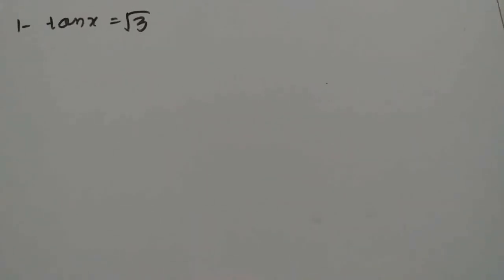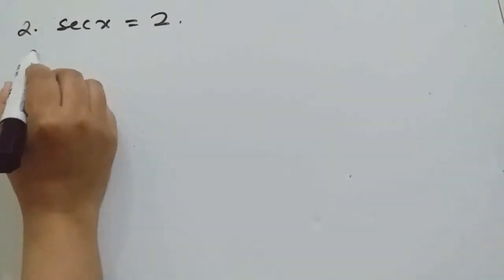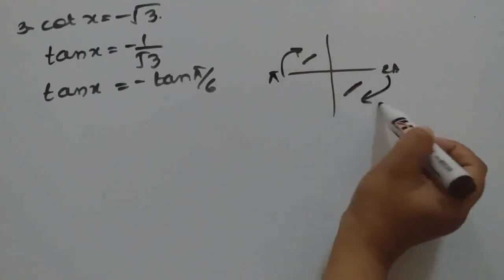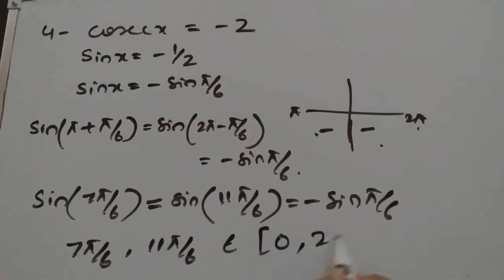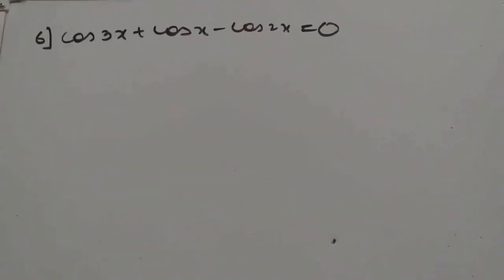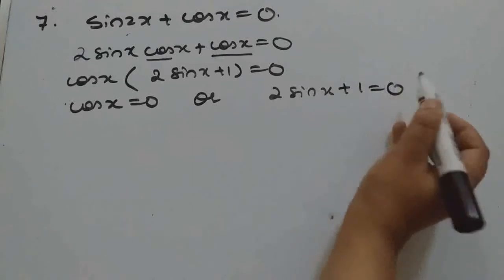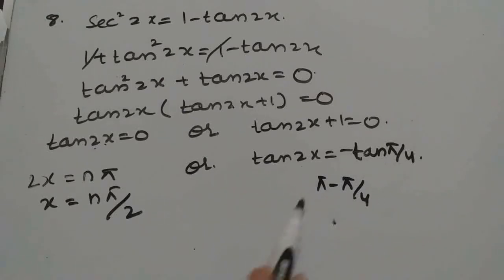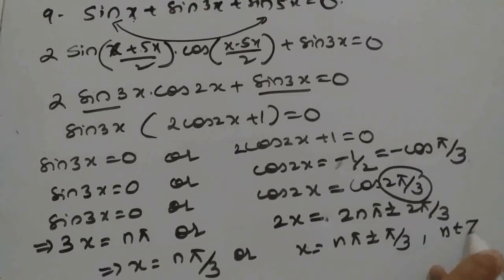Trignometric Functions || Exercise 3.4 || Question 1 to 9